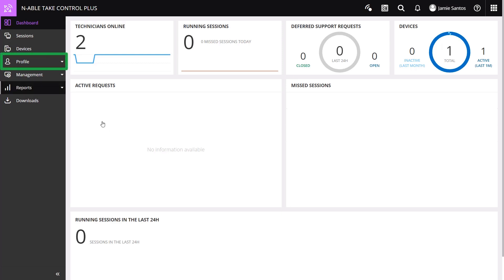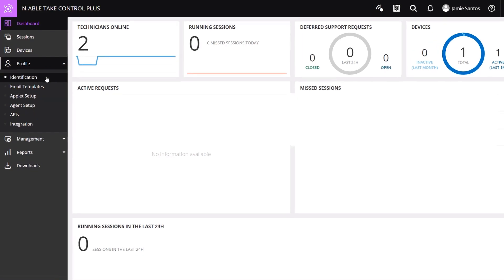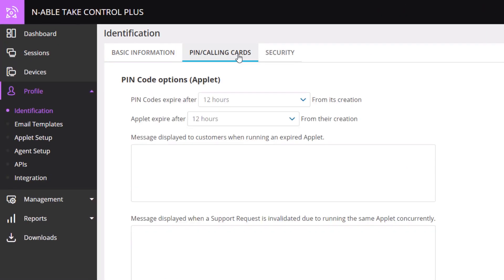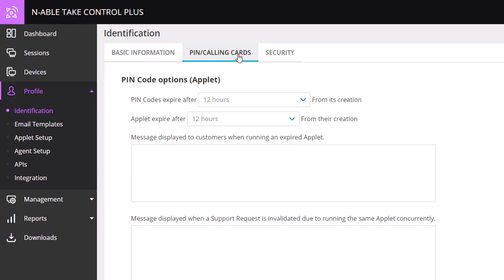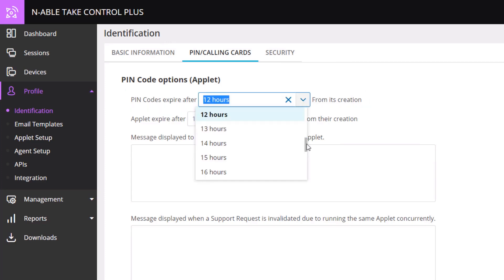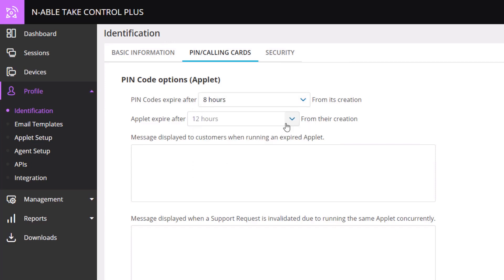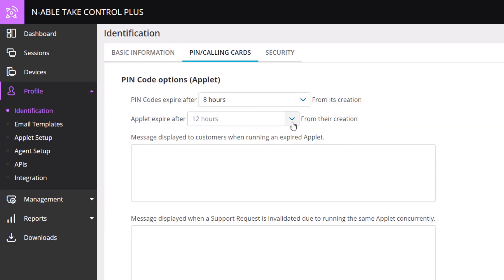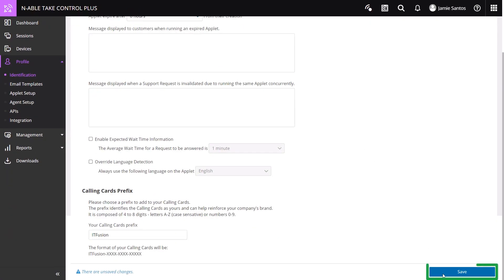Set Expiration of Applets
Demonstrate how to configure the expiration of the PIN/Calling cards after creation.